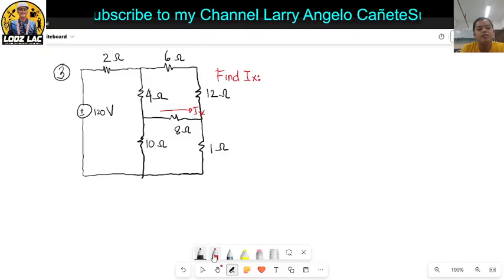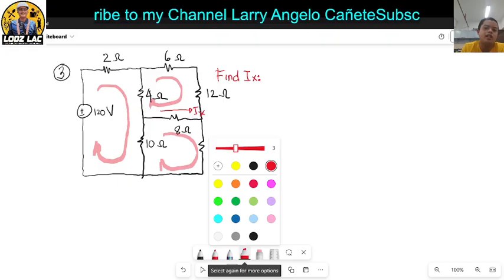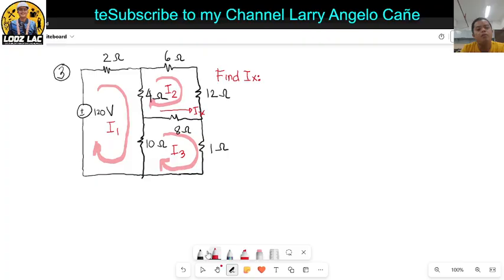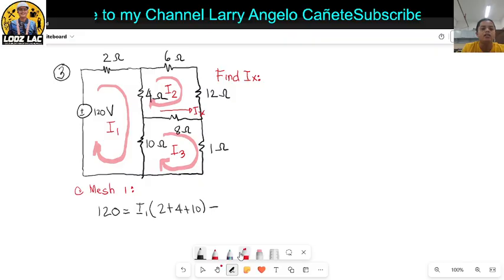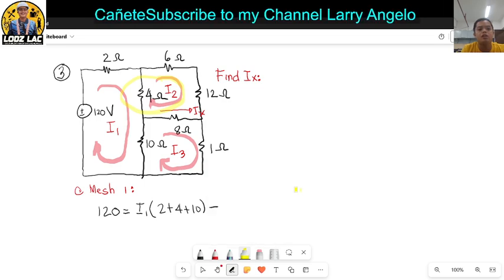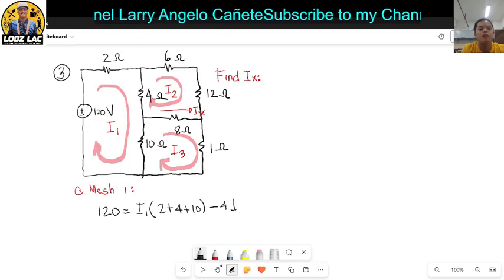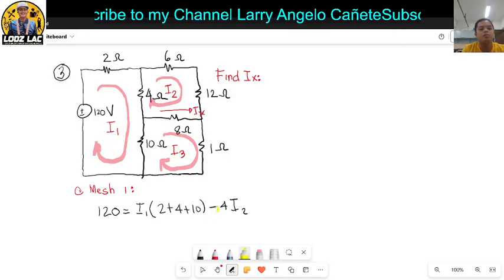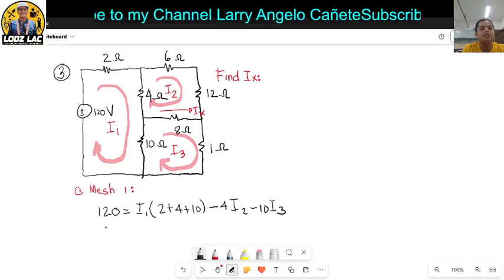Mesh Analysis P3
Part 3 of my Mesh Analysis series explores problem-solving techniques with my own unique approaches and step-by-step solutions."